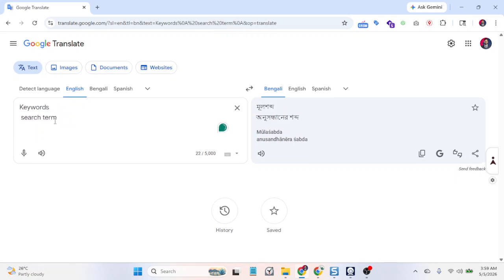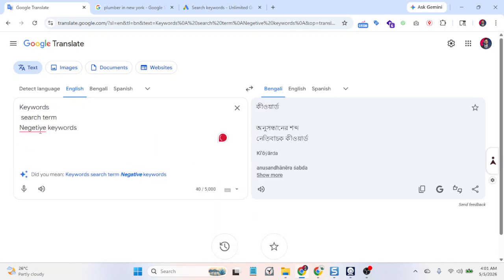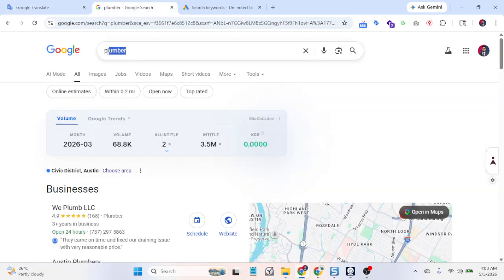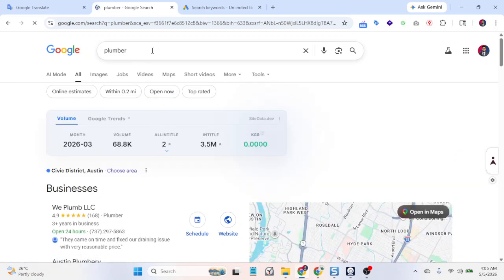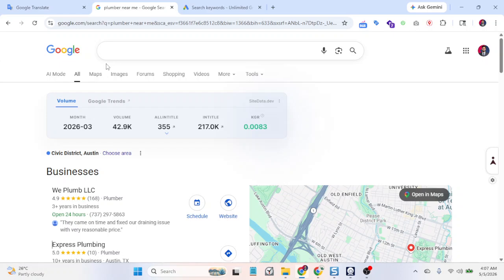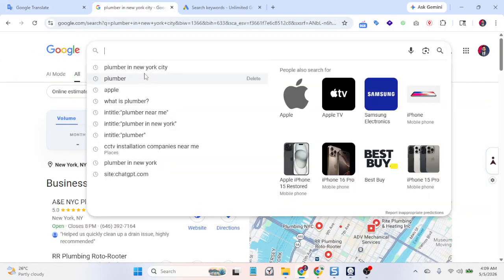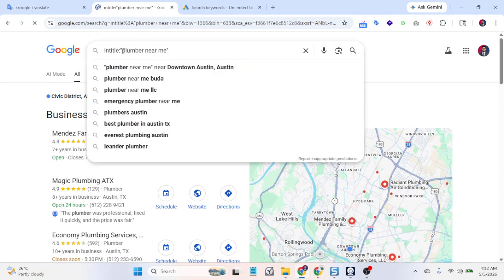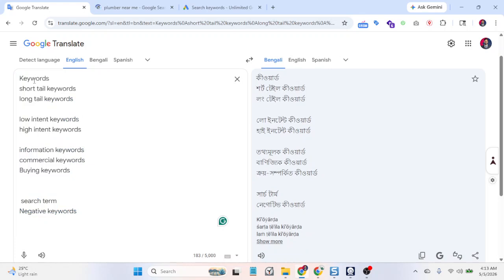Why Your Google Ads Keywords Are Not Working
If your Google Ads campaigns are not bringing calls or leads, your keywords might be the problem.

Most security, CCTV, and local service businesses choose the wrong keywords or use the wrong match types—and that leads to wasted budget.

In this video, I explain the basics of Google Ads keywords in a simple way so you can start getting better results.

You will learn:
✔ What keywords are in Google Ads
✔ Different keyword match types (Broad, Phrase, Exact)
✔ How to choose the right keywords for your business
✔ Common keyword mistakes that waste your budget
✔ Simple keyword strategy for local businesses

This is perfect for:
🔹 Security companies
🔹 CCTV installation businesses
🔹 Monitoring services
🔹 Any local service business

If you want more local calls and better leads, fixing your keywords is the first step.

📩 Need help with keyword research or Google Ads setup? Message me anytime.

This channel focuses on real lead generation strategies — not just traffic.

Need professional Google Ads management? Get a FREE audit.